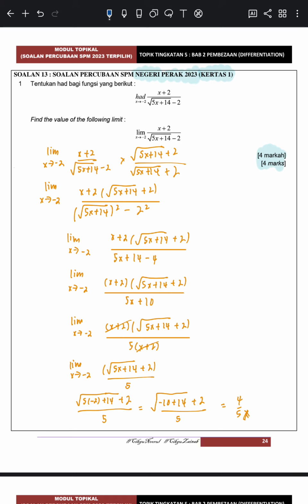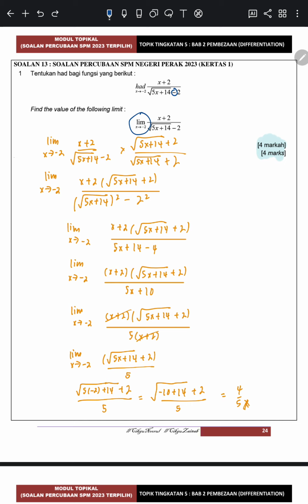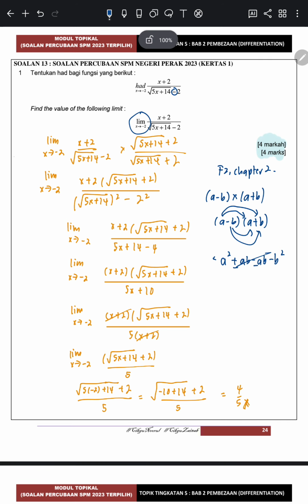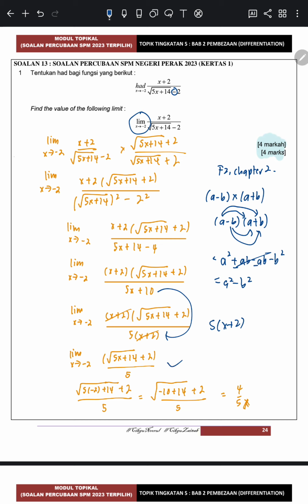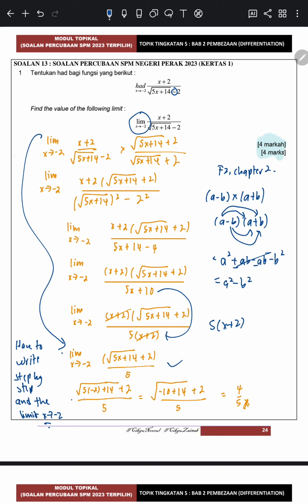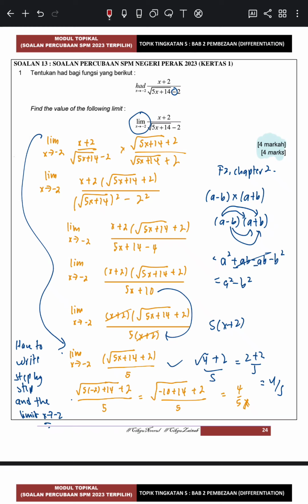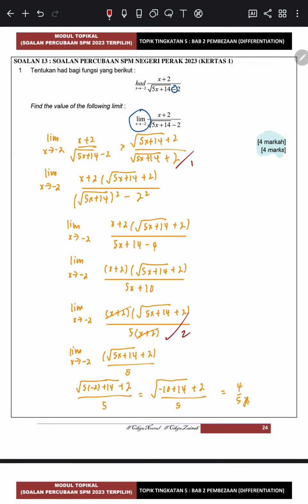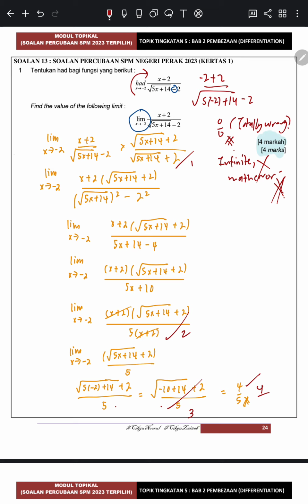Soalan 1 Kertas 1 Pembezaan Percubaan Negeri Perak (2023)